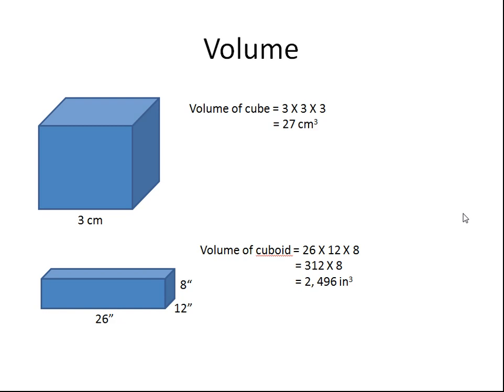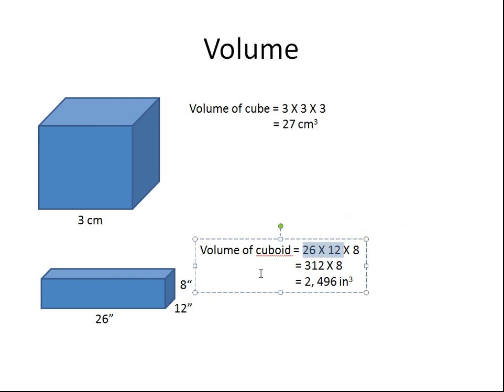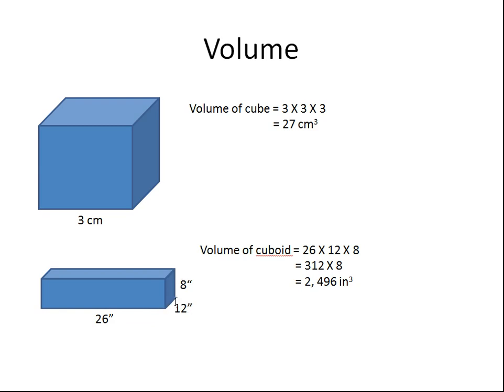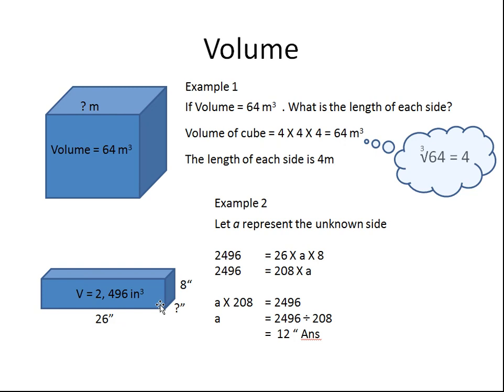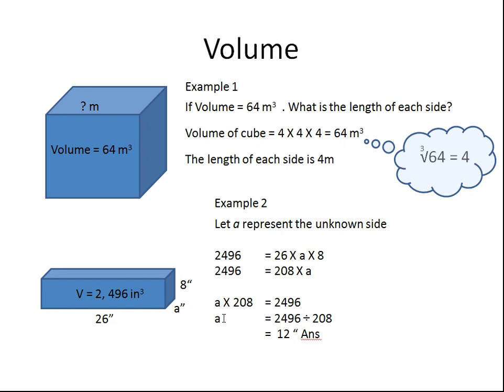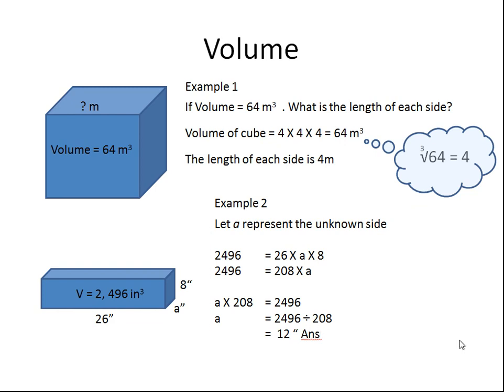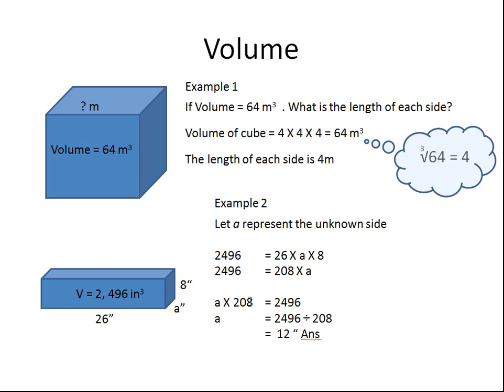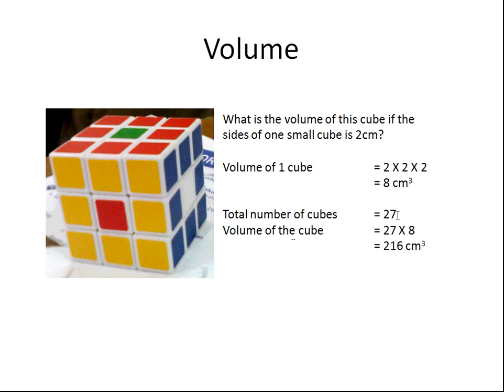P6 Volume Part 1